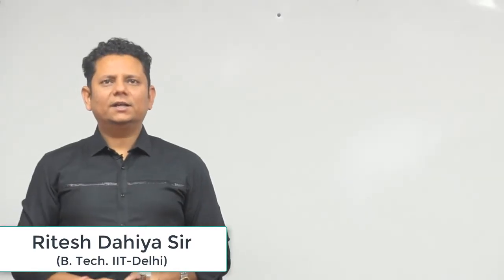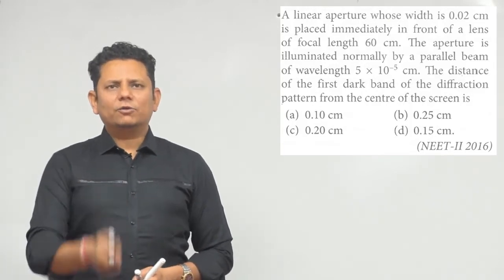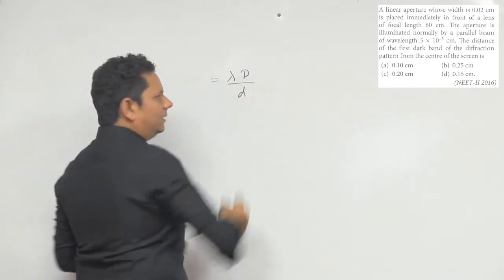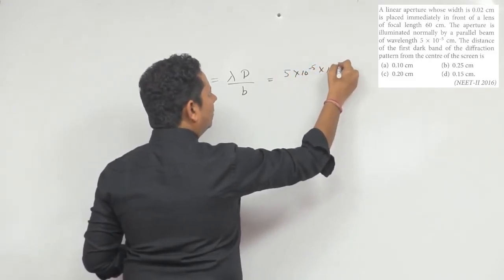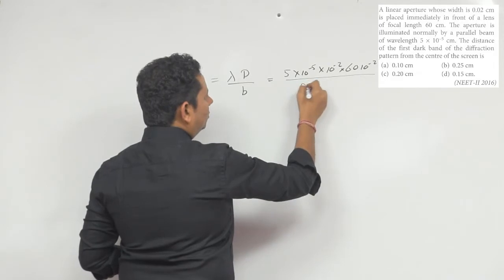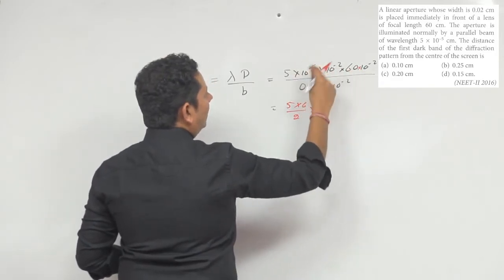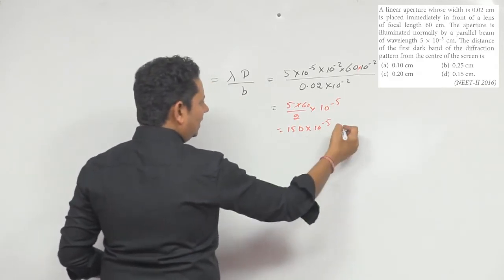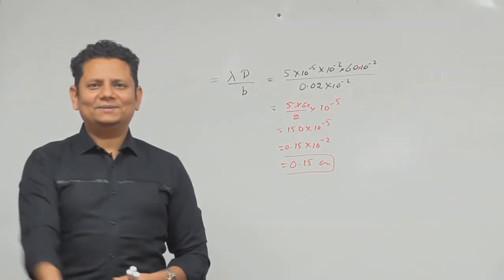A linear aperture whose width is 0.02 cm is placed immediately in front of a lens of focal length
A linear aperture whose width is 0.02 cm is placed immediately in front of a lens of focal length 60 cm.